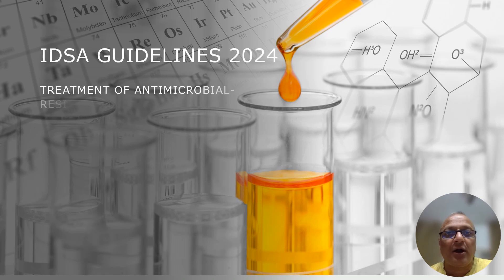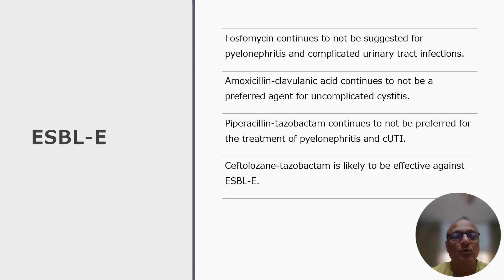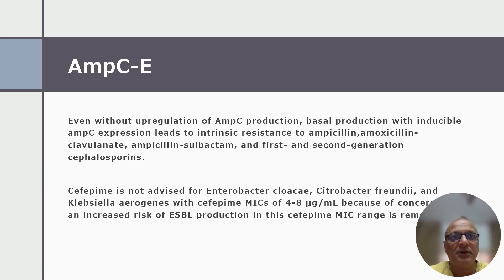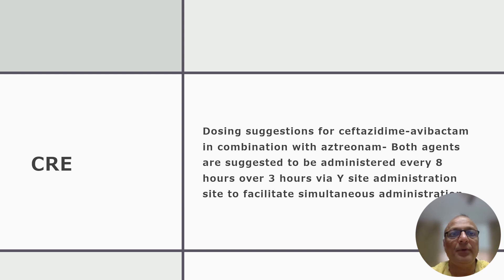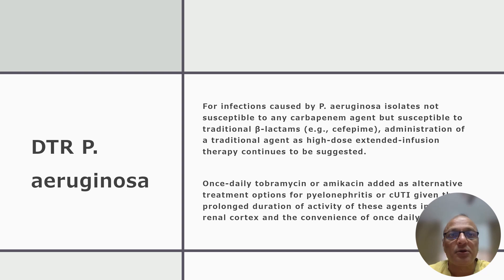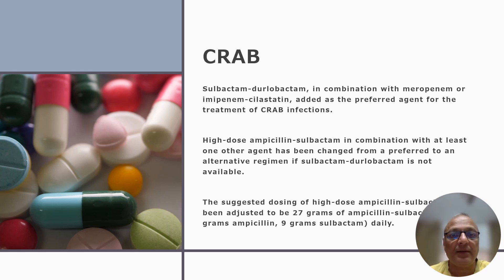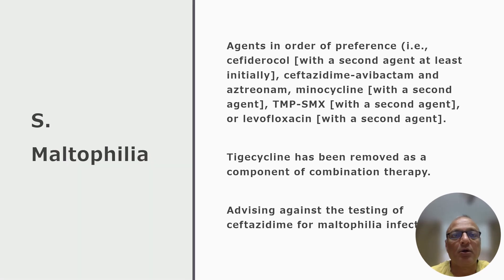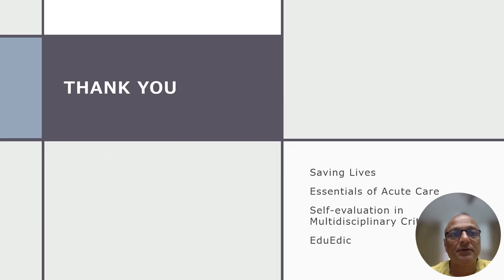IDSA Guidelines 2024: The treatment of Gram-negative Antimicrobial resistance organisms- What is new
This video discusses the significant changes in 2024 guidelines compared to 2023.